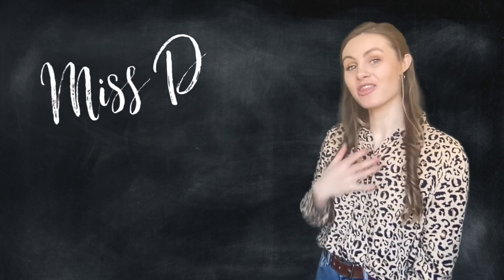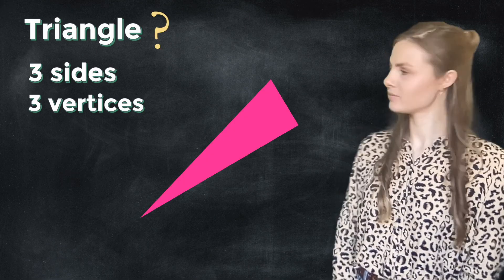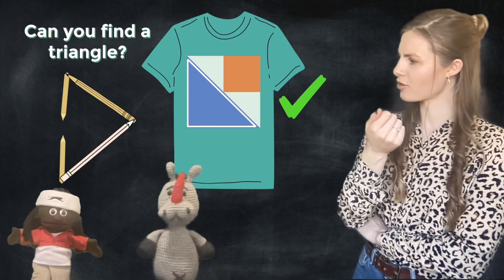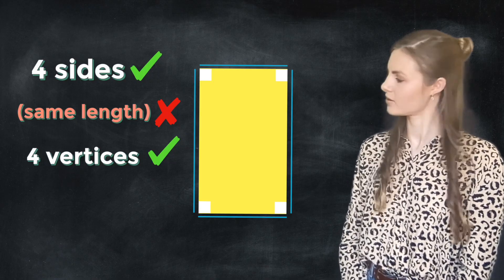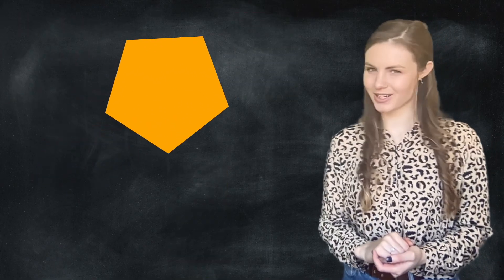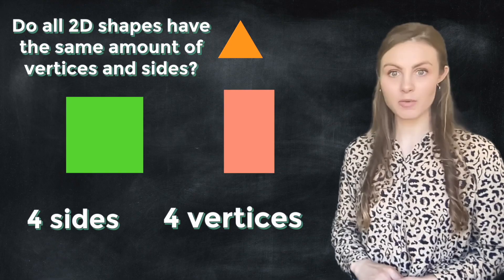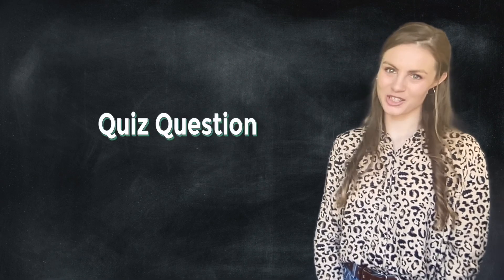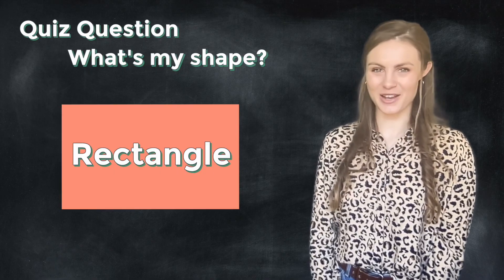2D SHAPES FOR KIDS. Properties of 2D shapes explained. Sides and Vertices. Interactive Video for KS1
In this video, I explore some common 2D shapes. This is an introduction to properties of shapes for kids. Learn about sides and vertices, problem solve and have a go at the interactive quiz question at the end to test your understanding!